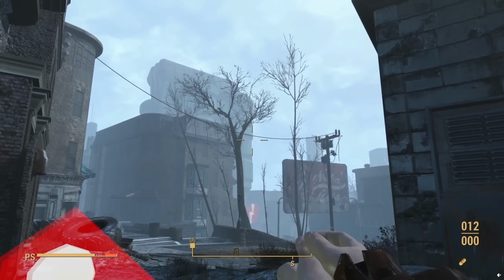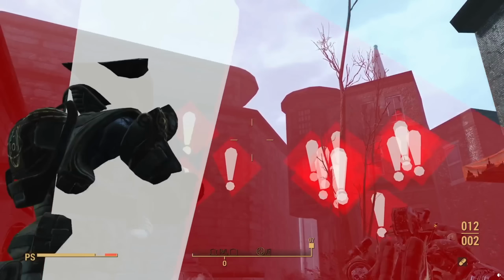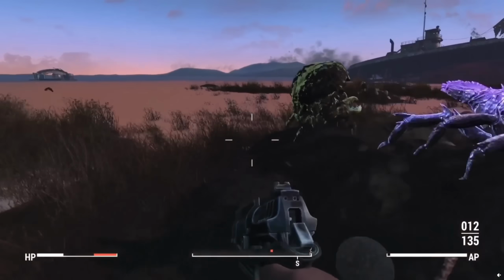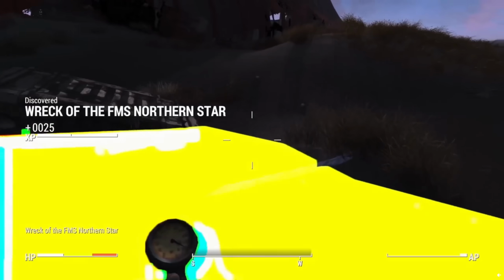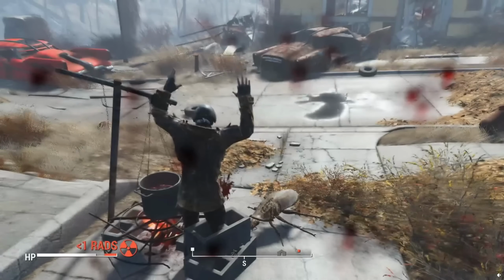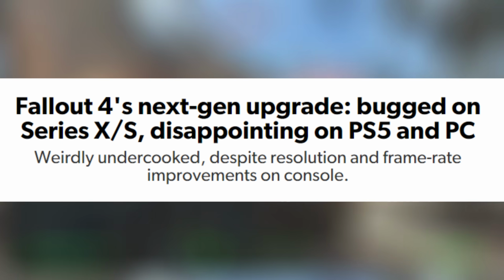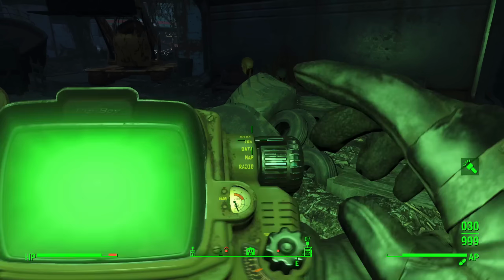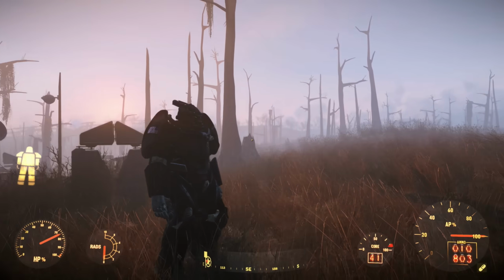Fallout 4's Next Gen Update Is A Bit Of A Disaster...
A week into Fallout 4's next gen update and things are looking pretty rough. Protect your mod lists, y'all! More updates have to be on the way...